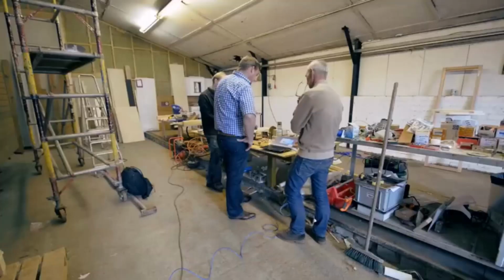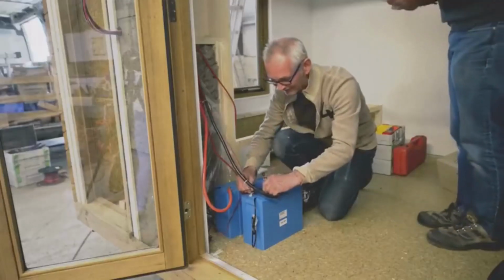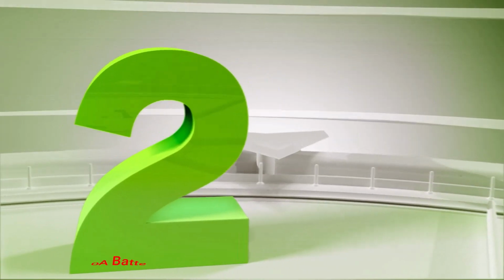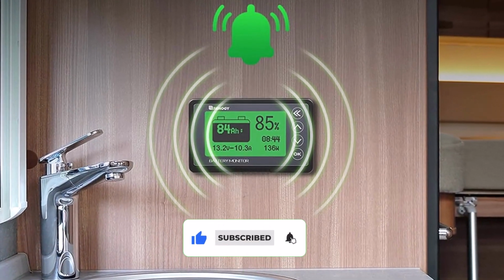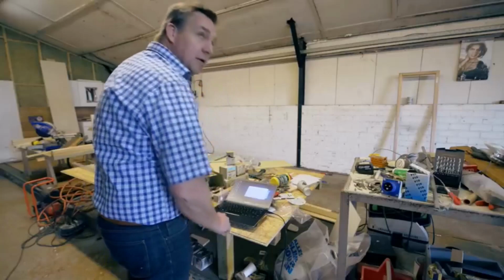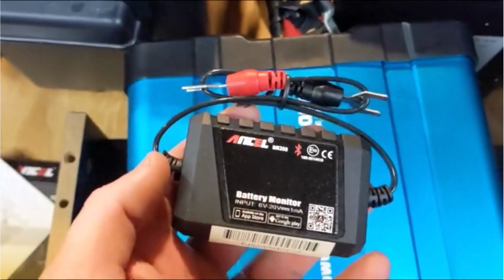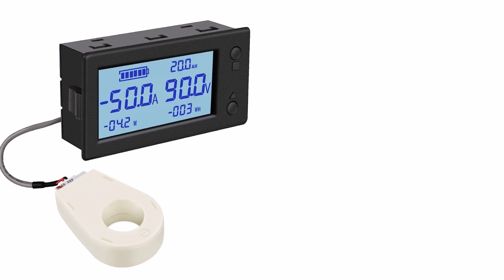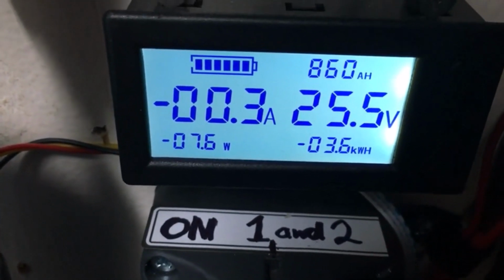Best RV Battery Monitors for Following Your Battery Life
📌Product Link📌
✅ My Picks ✅1.DROK 0-100V Digital Battery Monitor
✅ Best Value ✅2.Renogy 500A Battery Monitor
✅ For Beginners ✅3.Victron BMV-712 Battery Monitor
✅ Premium ✅4.Ancel Bluetooth Battery Monitor
✅ Trending ✅5.DROK DC 0-300V Battery Monitor
If you're an RV owner, you know that having a reliable battery monitor is essential. A good battery monitor will give you real-time information about the state of your battery, including its voltage, current, and remaining capacity. This information can help you to avoid running out of power and to extend the life of your battery.

In this video, we'll review the best RV battery monitors on the market. We'll also discuss the features to look for in a battery monitor and how to choose the right one for your needs.

Features to look for in an RV battery monitor:

Accuracy: The battery monitor should be accurate in its readings of voltage, current, and remaining capacity.
Ease of use: The battery monitor should be easy to install and use. It should also have a clear and easy-to-read display.
Features: Some battery monitors offer additional features, such as Bluetooth connectivity, alarms, and historical data logging. Consider which features are important to you when choosing a battery monitor.

Our expert team has researched and tested various RV battery monitors, and in this video, we'll guide you through the top picks in the market. From cutting-edge technology to user-friendly interfaces, we'll explore monitors that offer accurate voltage readings, real-time data on power consumption, and precise battery status updates. With these monitors, you can say goodbye to unexpected power failures and confidently plan your journeys without any disruptions.